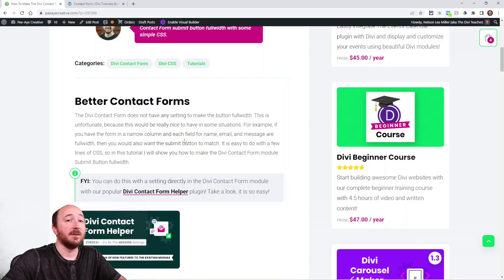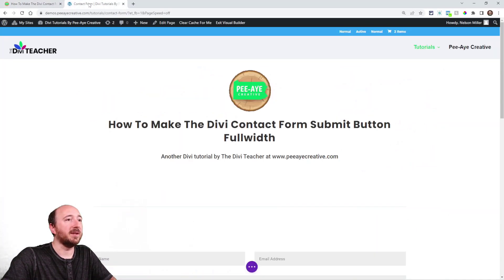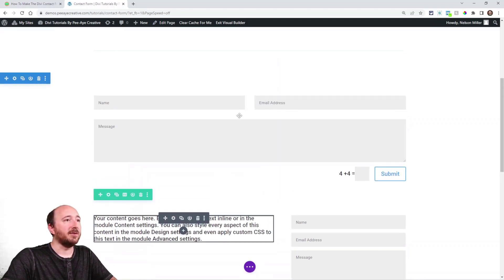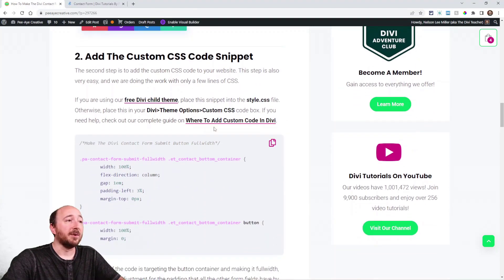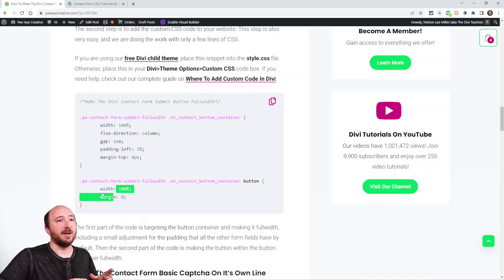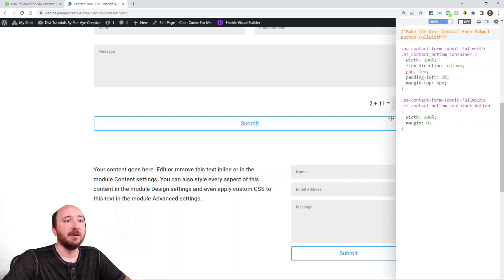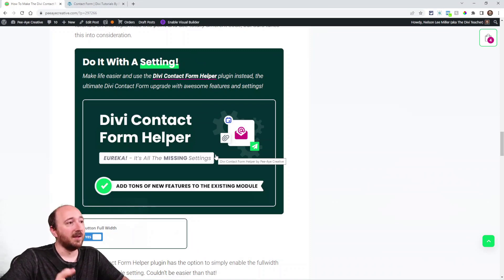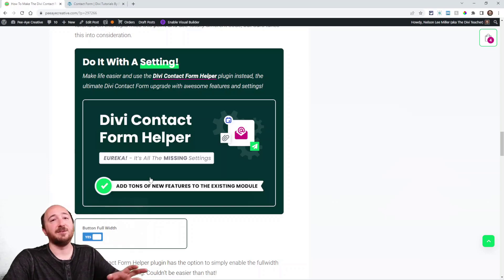How To Make The Divi Contact Form Submit Button Fullwidth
In this tutorial I will show you how to make the Divi Contact Form submit button fullwidth with some simple CSS.

FYI: You can do this with a setting directly in the Divi Contact Form module with our popular Divi Contact Form Helper plugin!

The Divi Contact Form does not have any setting to make the button fullwidth. This is unfortunate, because this would be really nice to have in some situations. For example, if you have the form in a narrow column and each field for name, email, and message are fullwidth, then you would also want the submit button to match. It is easy to do with a few lines of CSS, so in this tutorial I will show you how to make the Divi Contact Form module Submit Button fullwidth.